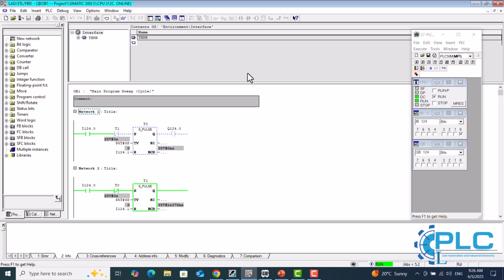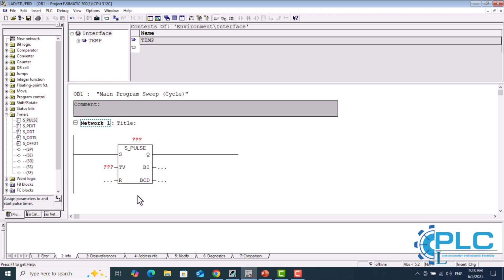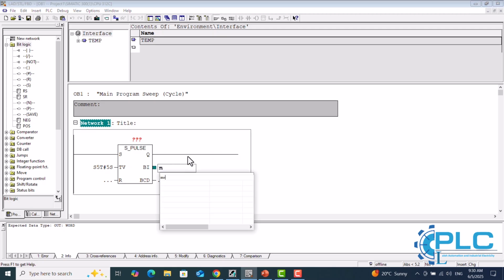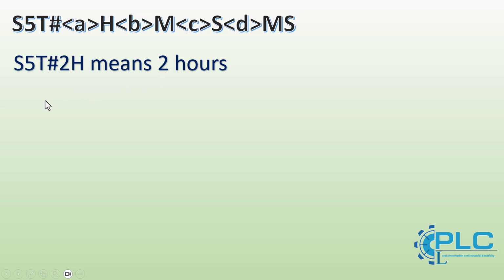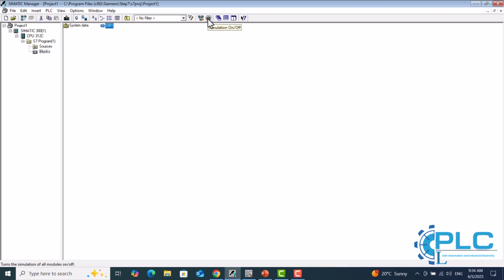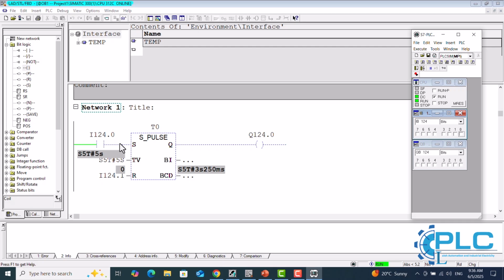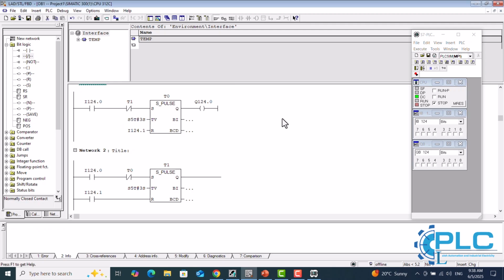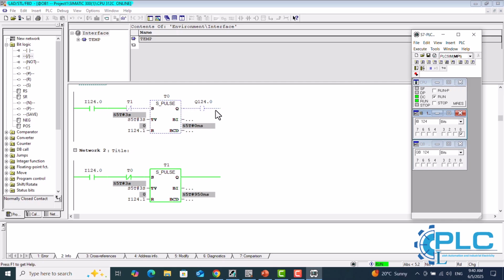S7-300 PLC Pulse Timer Basics – Step-by-Step Guide for Beginners (Blinking Light Tutorial)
Welcome to the first part of my S7-300 PLC Timer Series!

In this video, we begin working with timers in Siemens S7-300 PLCs using Ladder Logic in Simatic Manager. I’ll guide you step-by-step through the Pulse Timer (S_P) — explaining how it works, how to configure it, and how to test it using the PLCSIM simulator.

✅ What you'll learn in this video:

What is the Pulse Timer (S_P)?

How to set the time value using the S5T format

How the timer inputs and outputs work

How to simulate the timer without hardware

A practical example: Creating a flashing light with two pulse timers

This is just the beginning! In upcoming videos, I will cover each type of timer (S_PEXT, S_ODT, S_ODTS, S_OFFDT) in a clear and practical way — all with real simulations.

Your support motivates me to keep creating more useful PLC tutorials for you. 😊